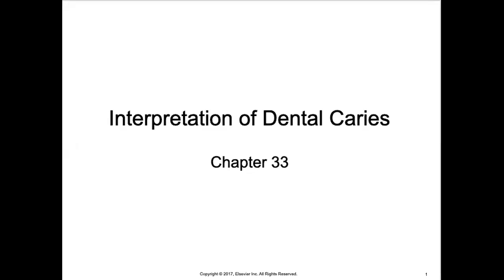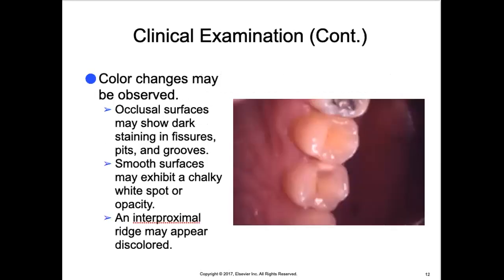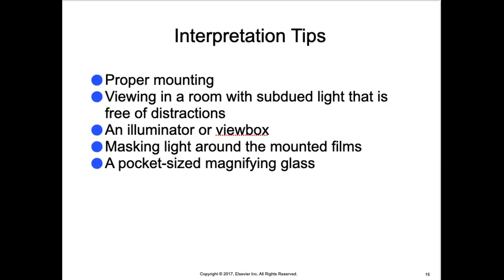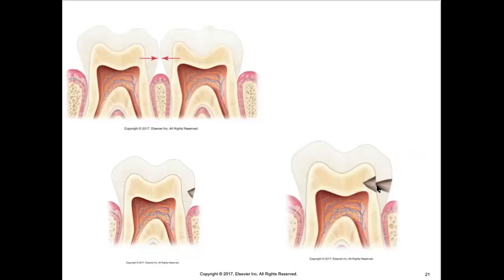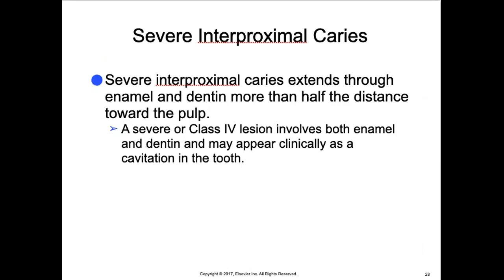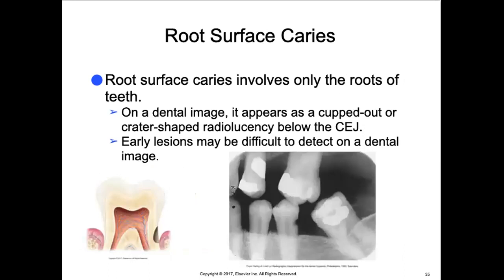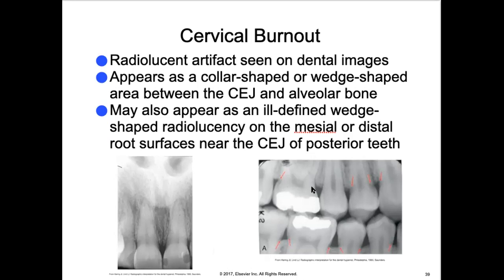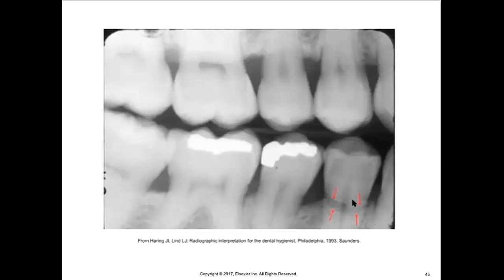Ch. 33 (RAD) Video Lecture